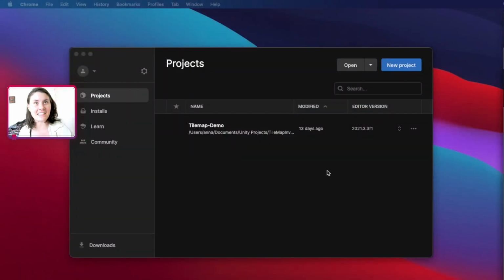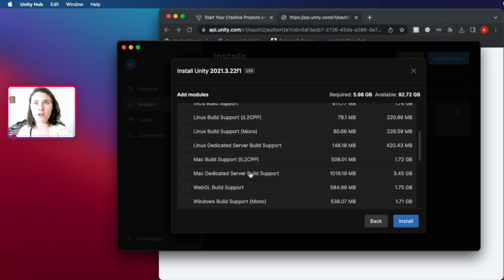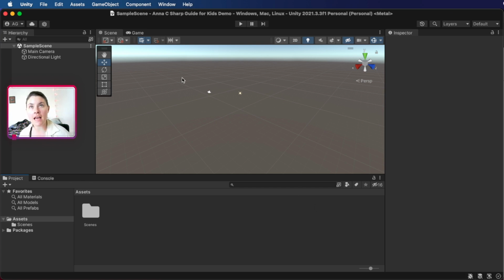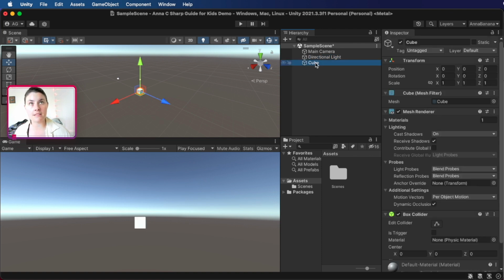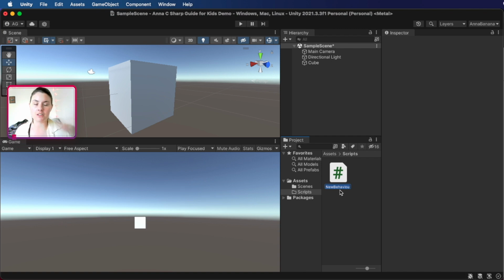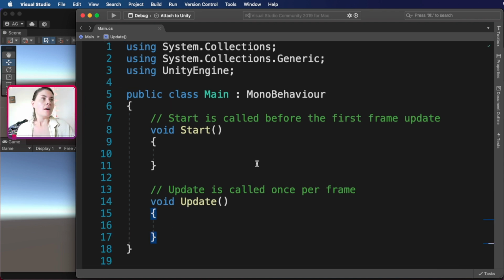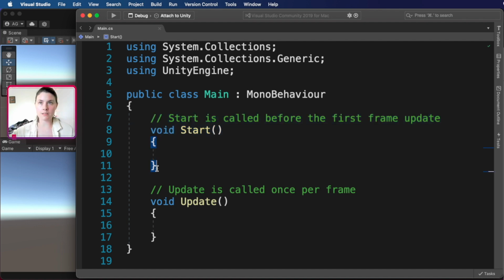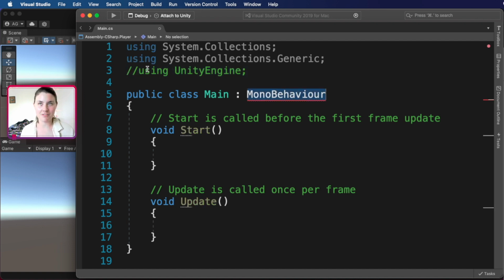Intro - Set Up Unity and Script Overview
Are you ready to start your journey into game development with Unity? This video is the perfect place to start! In this tutorial, we'll guide you through the process of downloading and setting up Unity Hub, navigating the Unity editor, and getting a basic overview of Unity scripting.

First, I'll walk you through the steps of downloading and installing Unity Hub, which is the central hub for all of your Unity projects. I'll show you how to create a new project, choose a project name and location, and select your preferred settings.

Next, I'll give you a tour of the Unity editor and show you how to navigate the various windows and panels. We'll highlight some of the key features and tools you'll use when building your games, such as using "F" to focus on game objects, creating a custom layout, and using your WASD keys to move around the scene view.

Finally, we'll provide you with a basic overview of a C# script, which is essential for creating games and interactive applications in Unity.

So if you're ready to take the first step on your Unity journey, join us in this introductory video and let's get started!

0:00 Downloading & Installing
2:50 Navigate the editor
4:38 Basic Script Overview